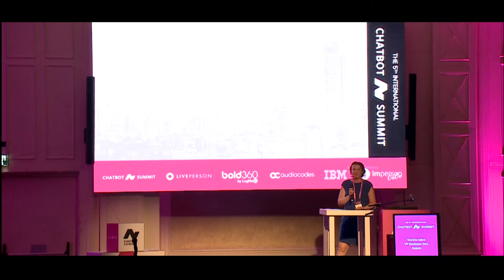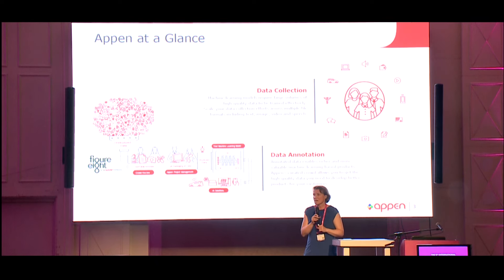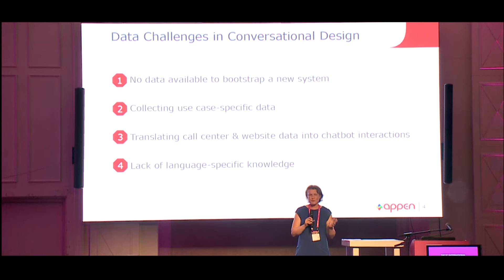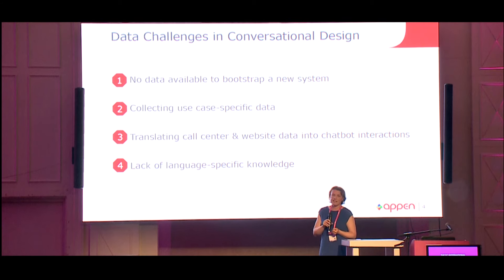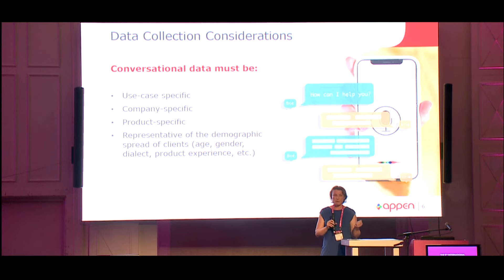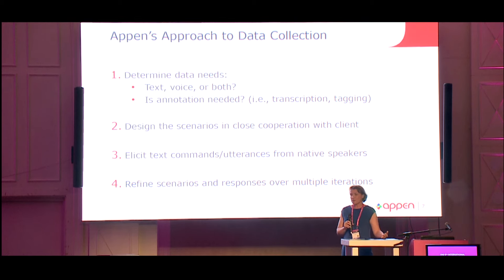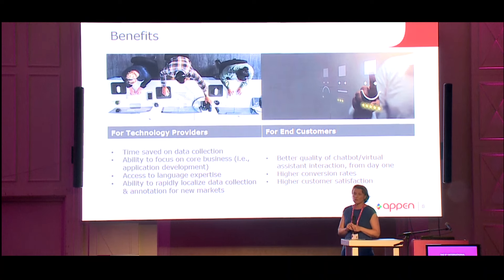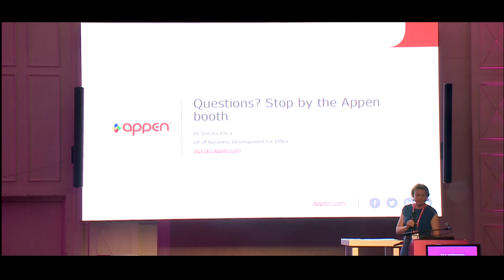Dorota Iskra, VP Business Development Europe, Appen | Importance of Data in Successful Chatbot